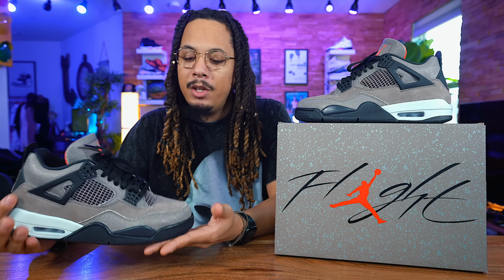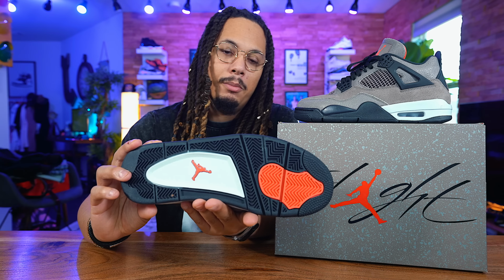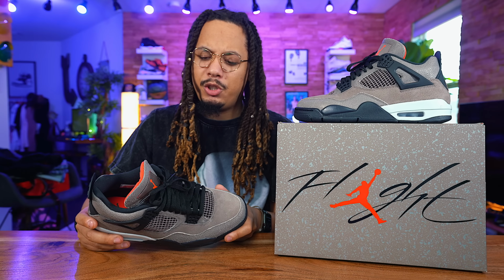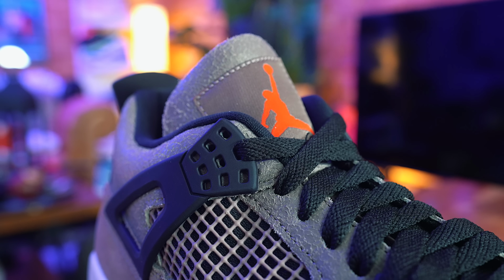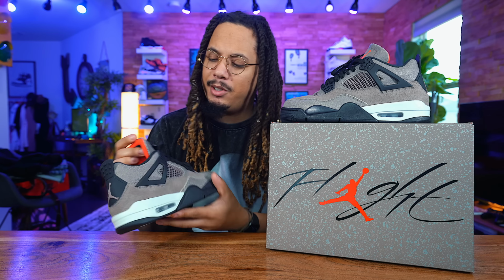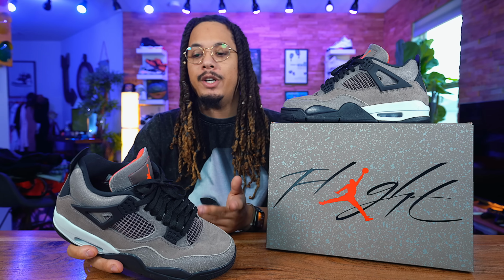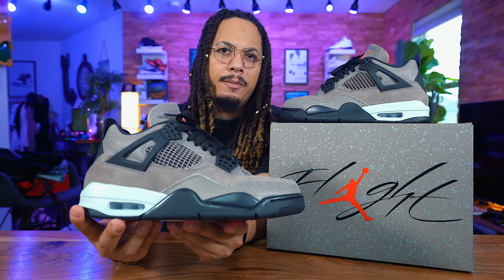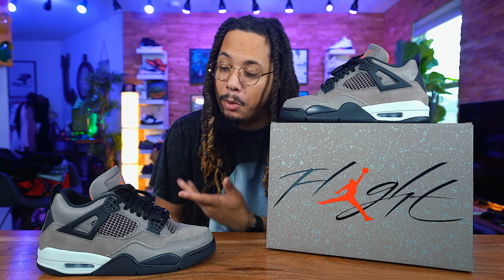BEWARE ! AIR JORDAN 4 TAUPE HAZE REVIEW AND ON FOOT IN 4K !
We review the upcoming Jordan 4 TAUPE 4 set to release Feb 27th. You might want to watch this because there are a few things you want to beware of.

MY DIMENSIONS
Height: 5'8
Weight: 170lbs
Waist: 34
Shirt Size: M/L
Shoe Size: 8.5-9